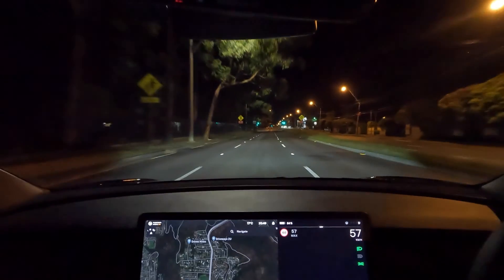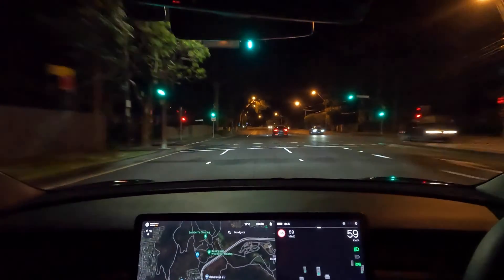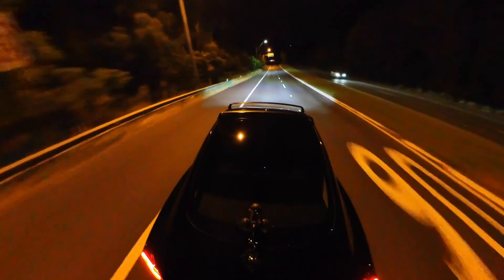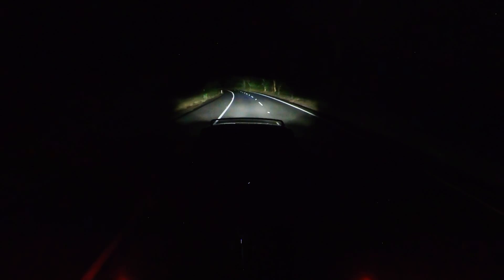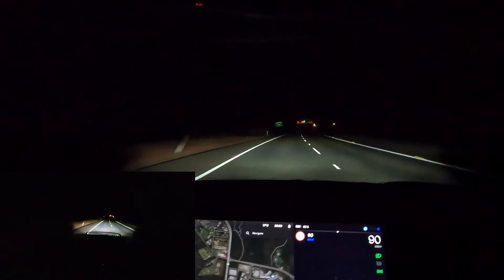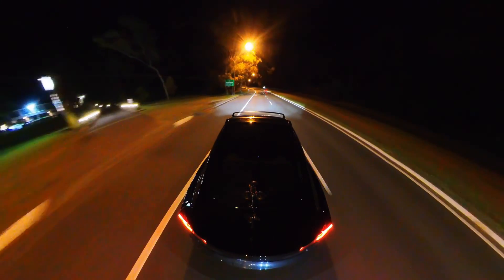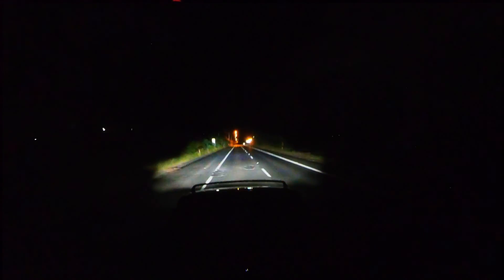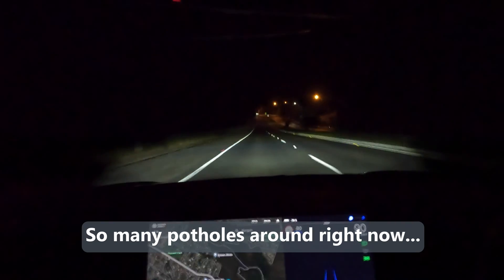Is the Tesla Model 3 Auto High Beam Fixed?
Hi Guys,
I heard that there has been some improvements made to the auto high beam function. Seeing as this function is now automatically activated eveytime autopilot is engaged it needed major improvements. My previous tests showed how this function wasn't useable and really how dangerous it could be to other drivers. I am also trying out a new camera angle in this video. Let me know what you think. After this test I am more comfartable using the auto high beam function. Its still not perfect but at least it is 100% better recognising other traffic.

No need for chapters.